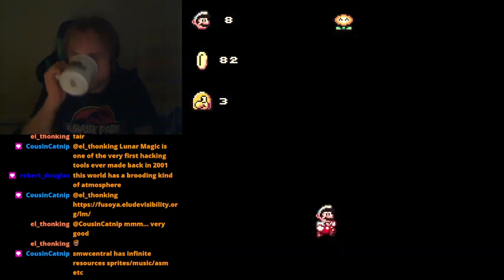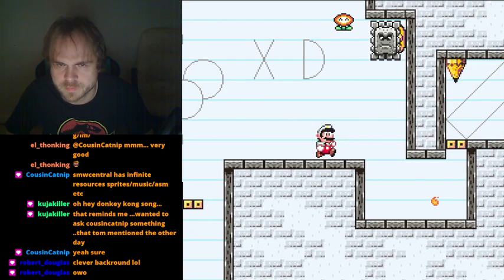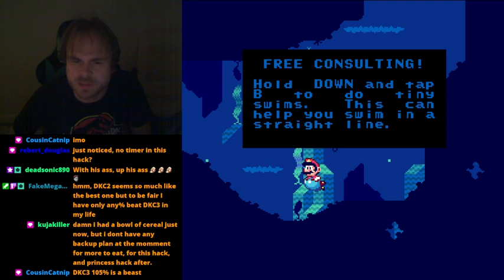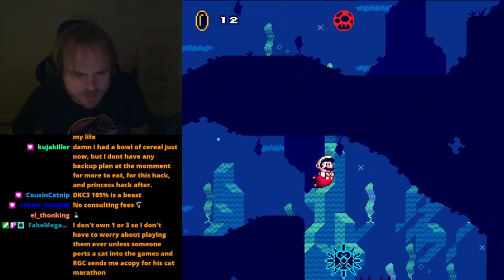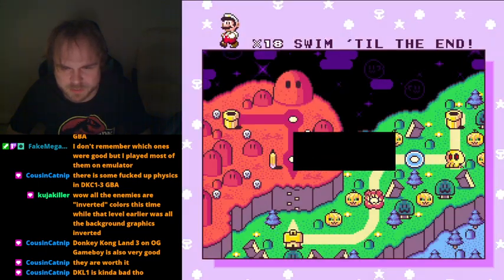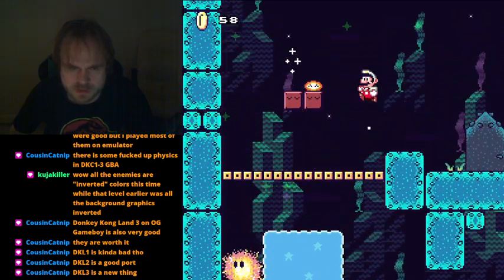Mario's Ruined Seclusion - Part 4